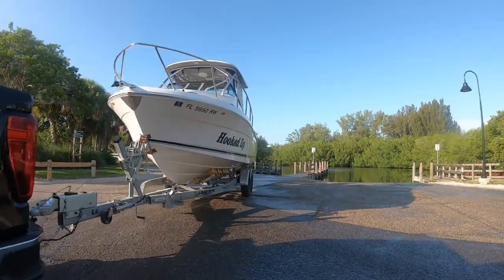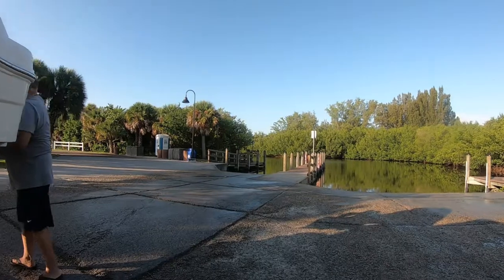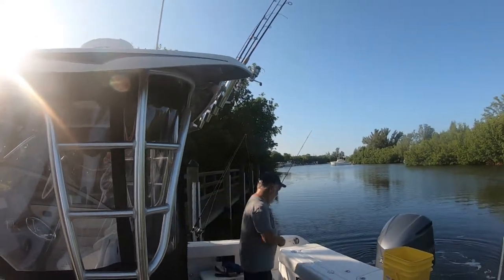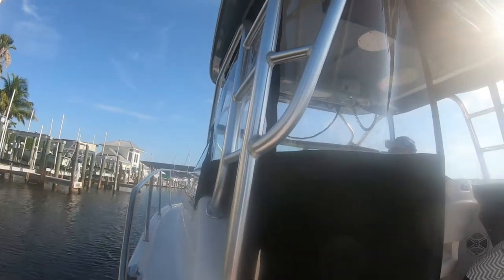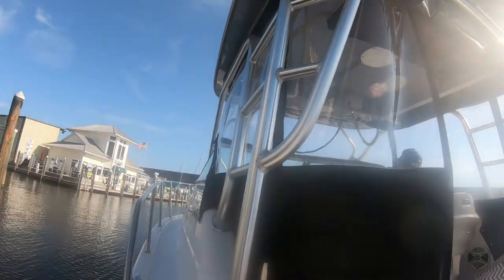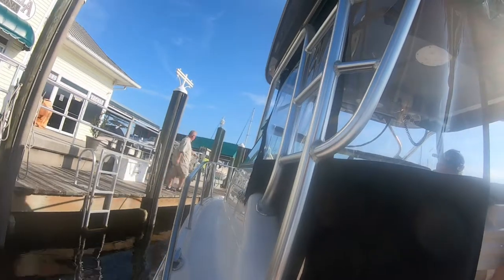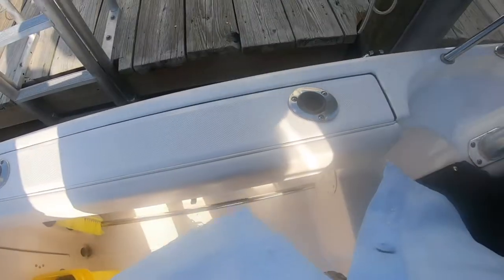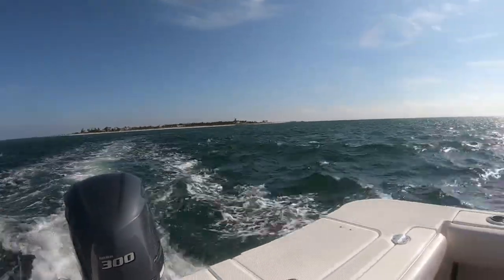Fishing Robalo 24 for first time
Taking Tom's new Robalo out on the Gulf fishing for the first time.  We took her out 25 miles into the gulf, and still the water was dirty.  Tried squid, shrimp and artificial lures.  Tried each of the rail cars of the reef.  On the way back, near the Gasparilla pass, we saw a school of pinfish floating dead on the surface.  Not the best fishing expedition, and the bio mass in the local area seems to have been decimated.  It has happened each of the last few years at this time.  I know, it is just a coincidence, but it is always right after the Okeechobee dumps its phosphate rich water into the gulf and the Atlantic.